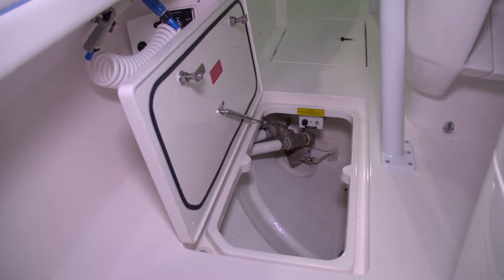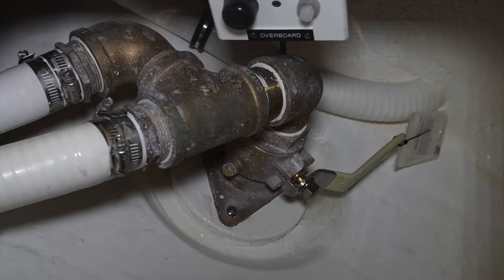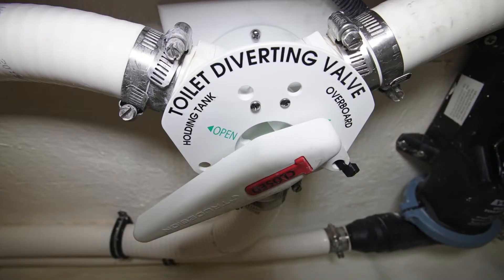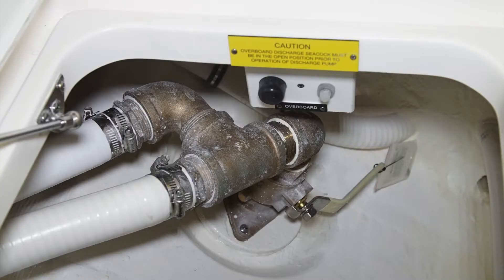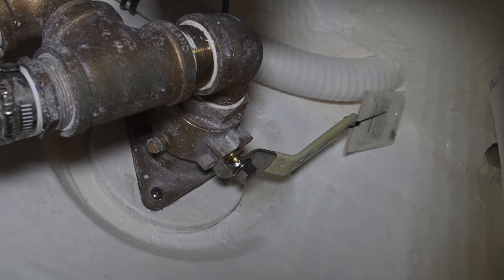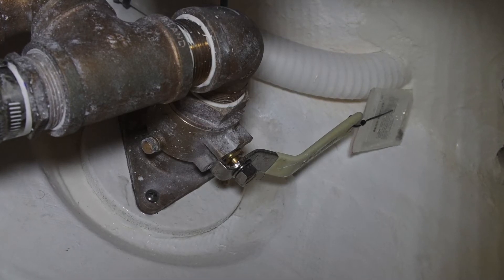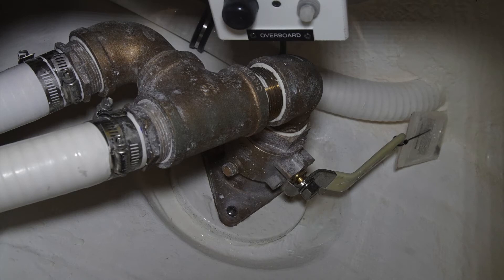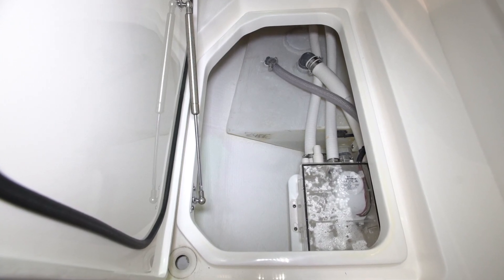31 - Intrepid 345 Nomad FE Waste System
Intrepid 345 Nomad FE Manual - Using the Waste System. Experience Intrepid's luxury powerboat model online and build your own